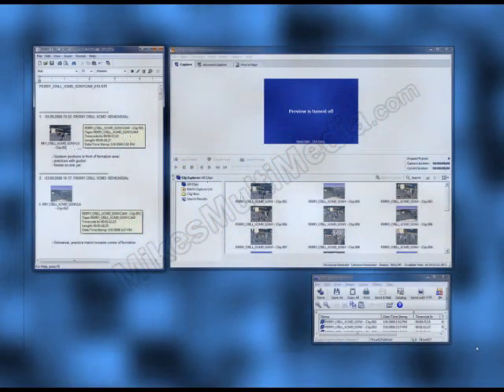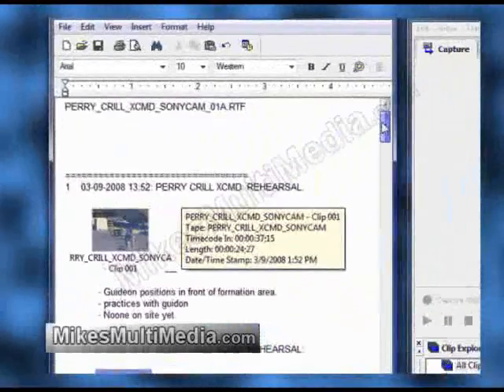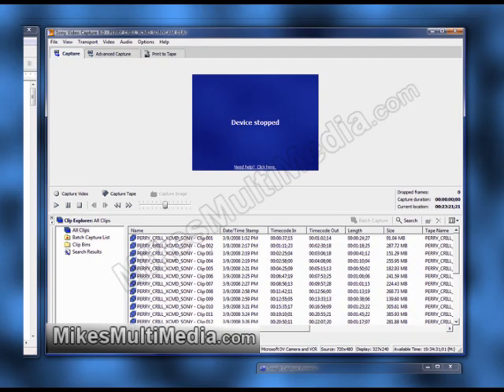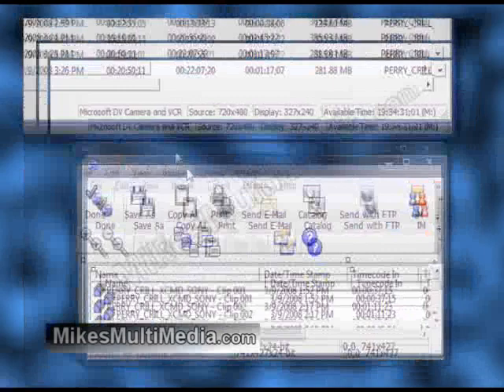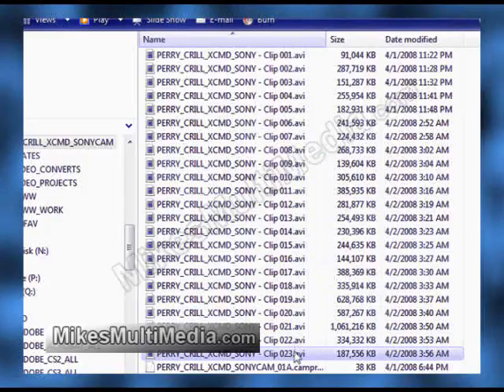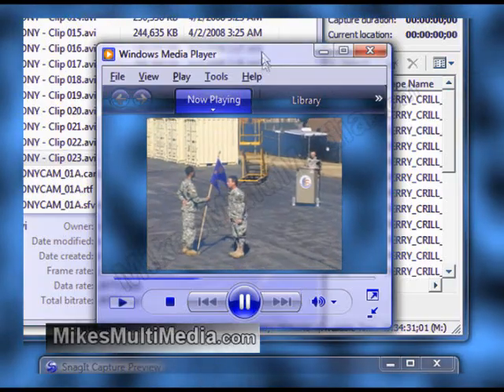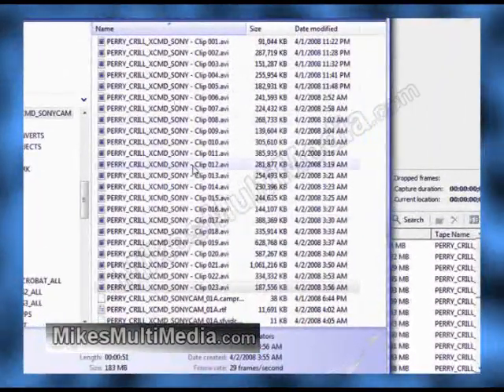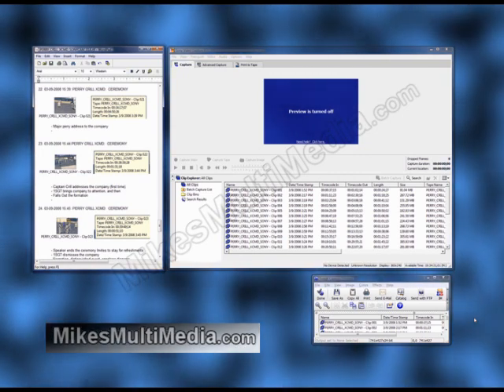Sony Vegas Tutorial: Capturing Video Part 3: Done with Tape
MikesMultiMedia.com: After setting up your workspace (Part 1), and beginning the video capture process from your video device (Part 2); Part 3 shows a completed video capture session and explores the results.